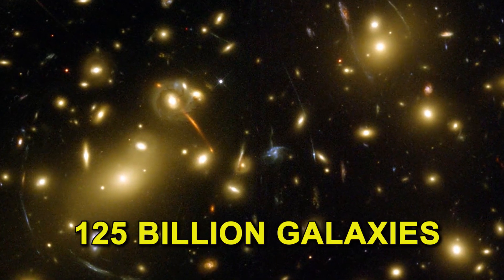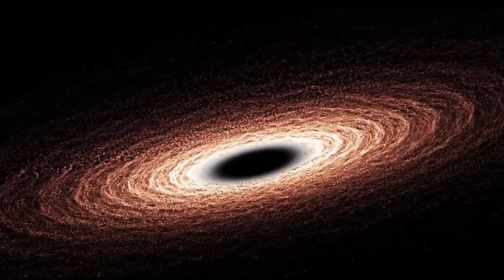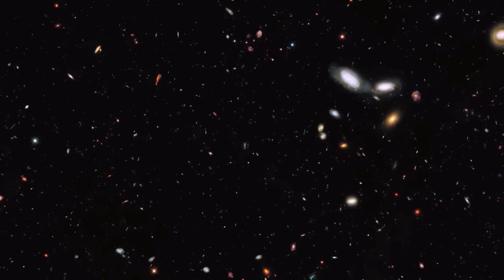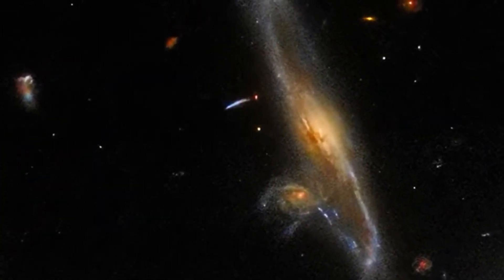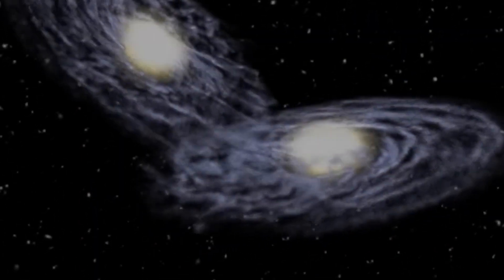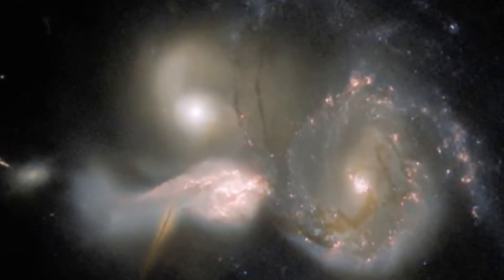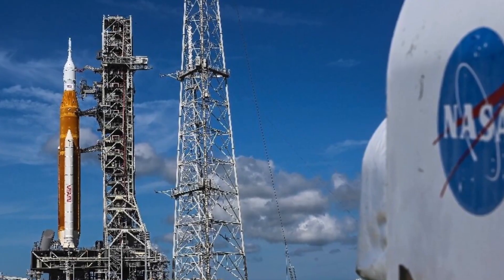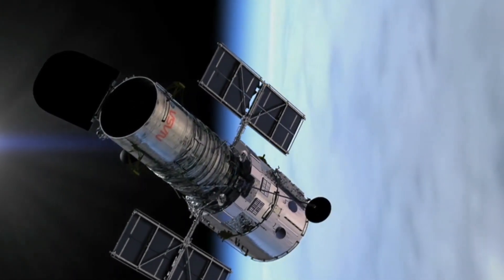NASA's Hubble Space Telescope Inspects Two large Spiral Galaxies!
There are about 125 billion galaxies in the observable universe, and while they are all made of stars, dust, and dark matter, they are not created or born equally. Some are large with intense gravitational pull and sometimes swallow up other galaxies, while others simply merge with their neighbors, sinking their central supermassive black holes towards the center to form a bigger black hole and a new galaxy.

In today's video we look at NASA's Hubble Space Telescope Inspects Two large Spiral Galaxies!...Keep watching to see hubble space telescope photoes of galaxies and hubble telescope in space with hubble telescope images. Many james webb space telescope images mistaken for hubble space telescope images. These are the hubble space telescope galaxy images. Hubble space telescope science institute released hubble space telescope pictures from space telescopes under nasa hubble space telescope with hubble space telescope information. Some of the best hubble telescope pictures.

Inspired by Stunning spiral galaxy snapped by Hubble Space Telescope

Inspired by NASA Hubble Space Telescope Capture This in The lenticular galaxy NGC 5283

Inspired by Hubble captures amazing view of spiral galaxy that is 30 million light-years away

Inspired by Elon Musk To Launch NASA's Powerful Telescope 1000X Stronger Than JWST!

Inspired by James Webb Telescope's Unexpected Discoveries SHOCK the Entire Space Industry!

On InterstellarTV we will go through space, earth and cosmos.